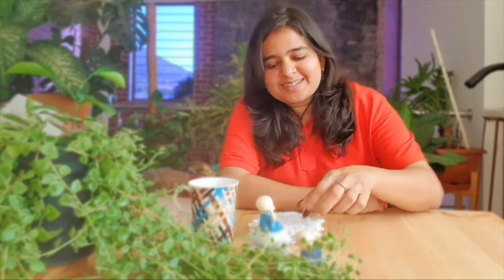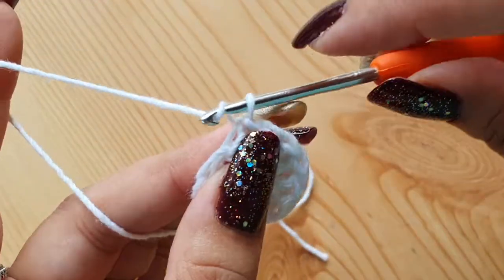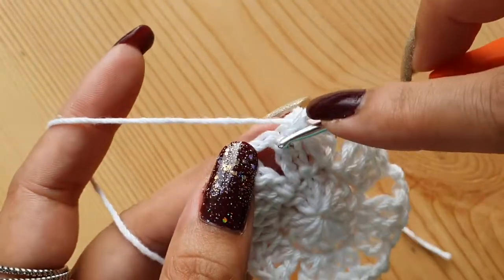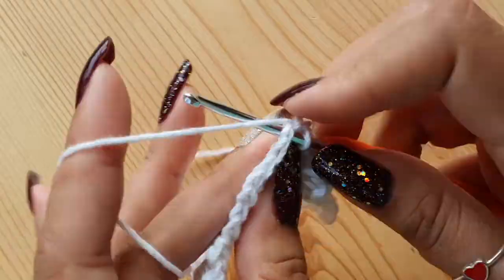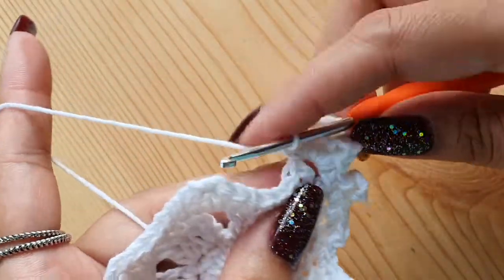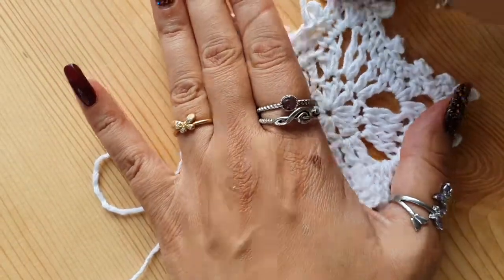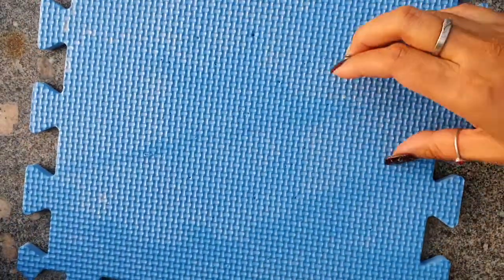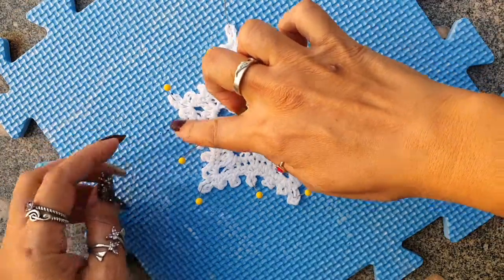Snowflake crochet coaster tutorial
Here is a tutorial to crochet snowflake coasters for your winter holiday Christmas table setting
These elegant and  delicate coasters are easy to make
the material required is:
-Fingering weight (super fine) cotton yarn one ball(50 gms) will be more than enough to make 6 doilies,
-Tapestry needle (to weave in ends),
-Fabric stiffener,
-Blocking board,
-Blocking pins
-Sharp pair of scissors .